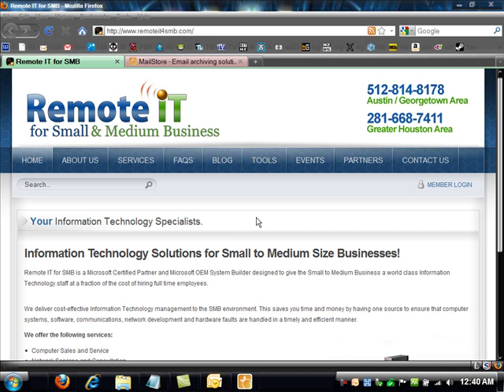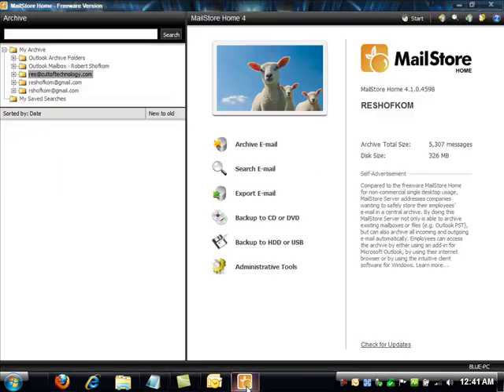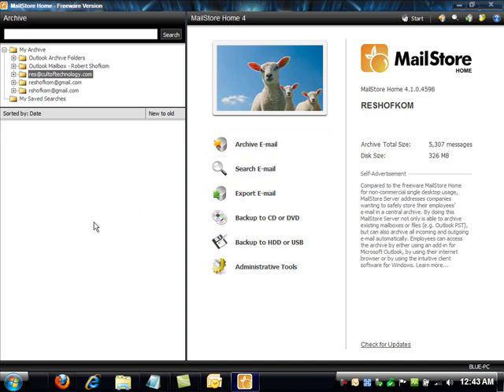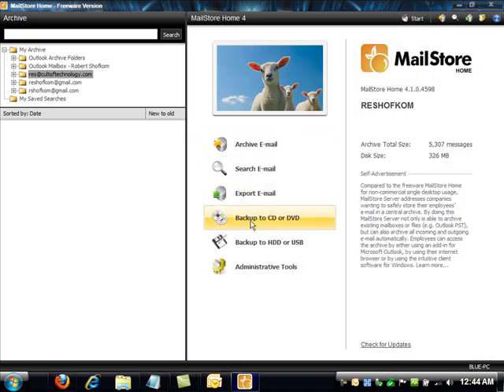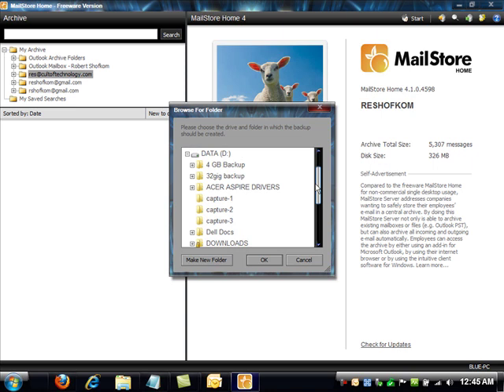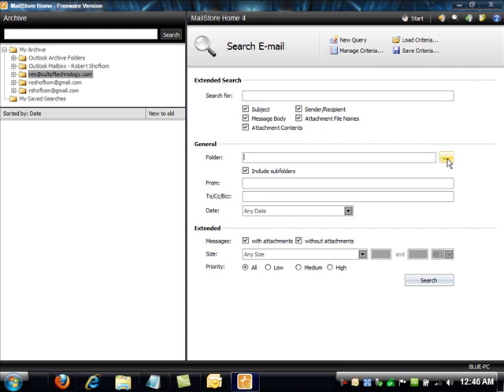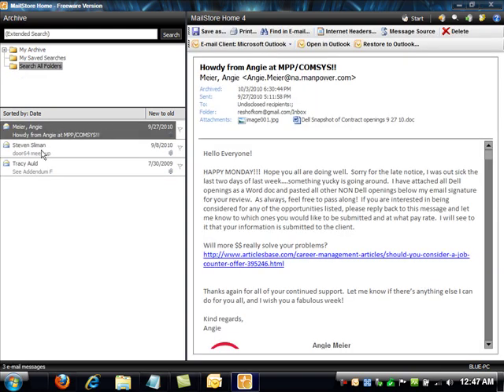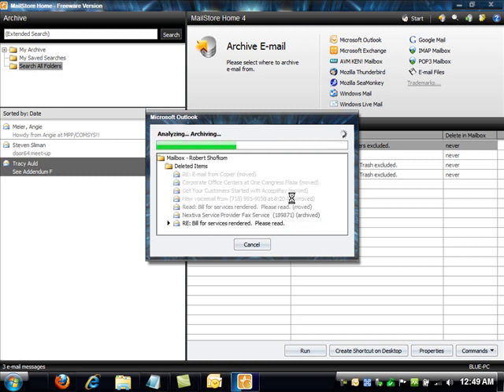Product Review for Mail Store Home.mp4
Product Review for Mail Store Home free Mail Archiver.